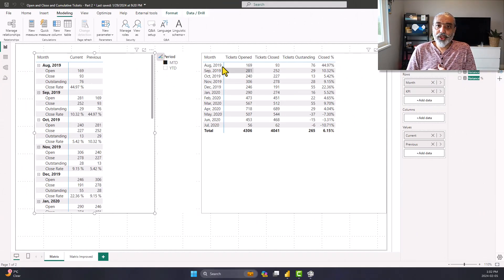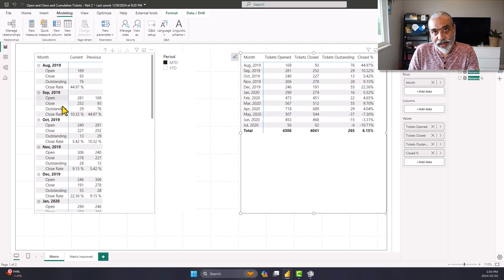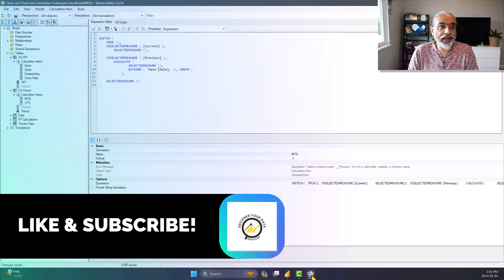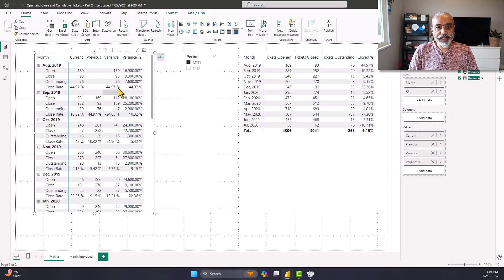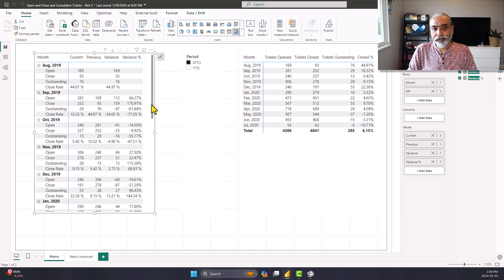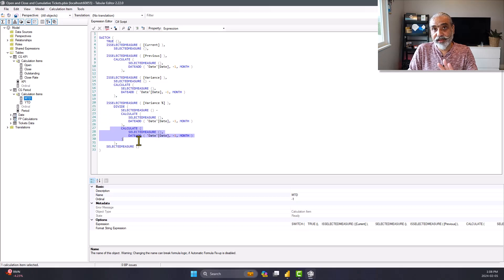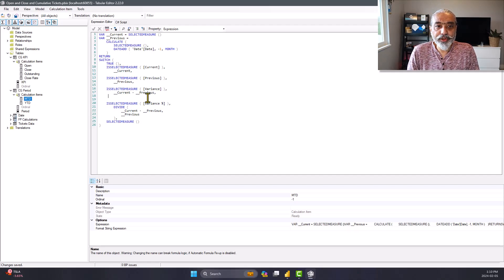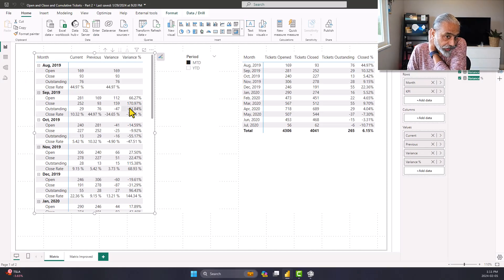Supercharge Power BI Matrix Visual: Managing Multiple Measures - Part 2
In this YouTube video, we tackle the challenge of effectively displaying many measures in a Power BI matrix visual. Dealing with a cluttered matrix and a bottom scroll bar can make it difficult to compare values. The solution presented involves a technique to showcase measures both on rows and columns. For instance, you can arrange sales amounts and quantities by each month on the rows, while featuring current month sales, previous month sales, variance, and more on the columns.

The video also demonstrates the flexibility to select and compare different periods, such as the current month versus the previous month or the current year-to-date with the previous year-to-date.

The approach empowers users to tailor their visualizations, providing the ability to decide what and how they want to see the data. Ultimately, this solution offers an easy and customizable way to give users control over their Power BI reports.

00:00 Intro and Problem Statement
02:10 Let's start on the solution
06:40 How about making it easy to maintain?
10:30 Let's take it to the next level with field parameters.
12:30 Final Thoughts